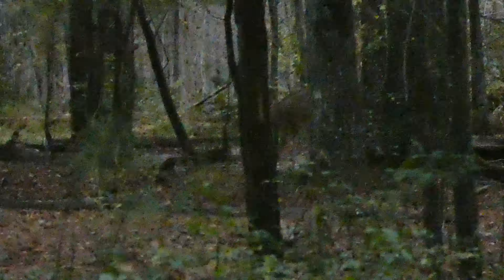Deer Stand Squirrel Elimination (Too Many!!)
Working on quelling the squirrel population at my deer stand because there are far too many of the critters in this one location. So many squirrels that's its getting in the way of actual deer hunting.